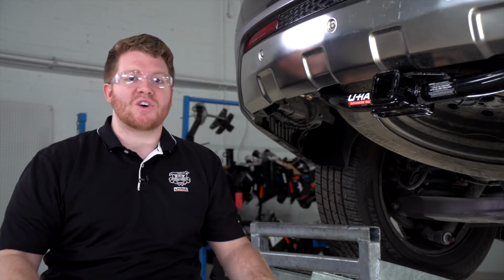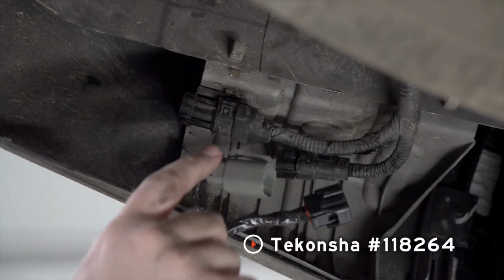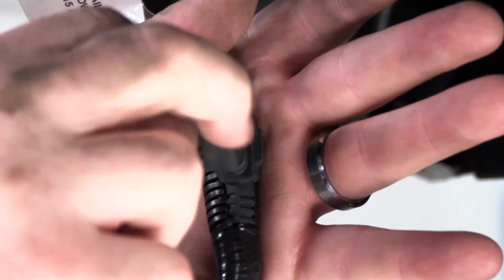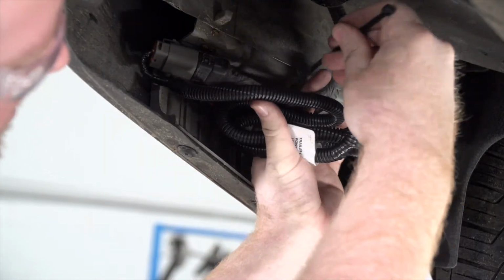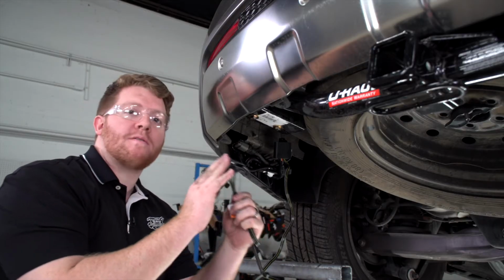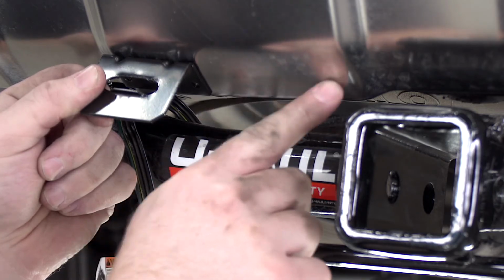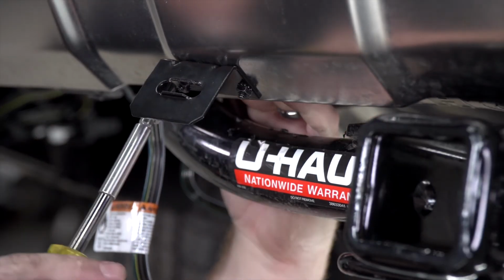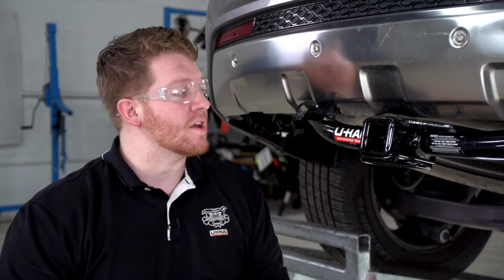2011 Kia Sorento Trailer Wiring Harness Installation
This video covers the wiring harness installation for Tekonsha 118269 on a 2011 Kia Sorento. Learn how to install the trailer wiring on your 2011 Kia Sorento from a U-Haul installation professional. With a few tools and our step-by-step instructions you can complete the installation of Tekonsha 118269.

To purchase this wiring harness and other towing accessories for your 2011 Kia Sorento,

0:00 Intro
0:15 Tool list
0:20 Install wiring harness
2:09 Install connector bracket
3:54 Outro